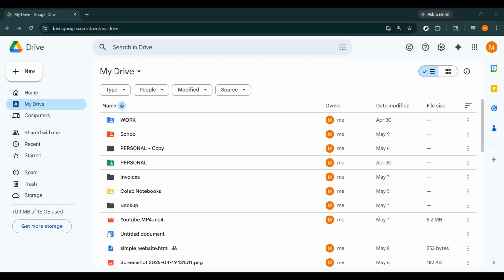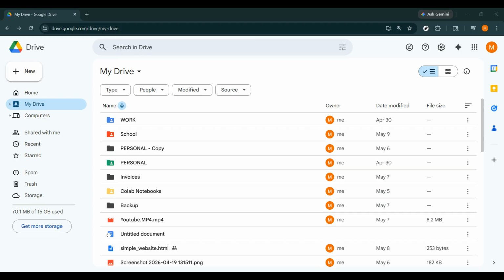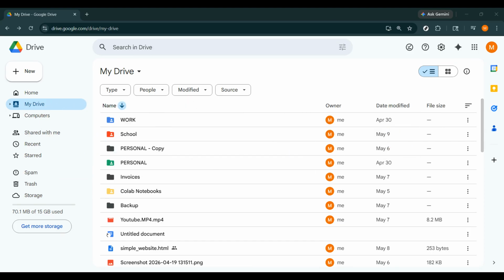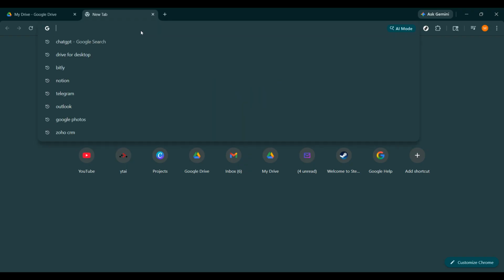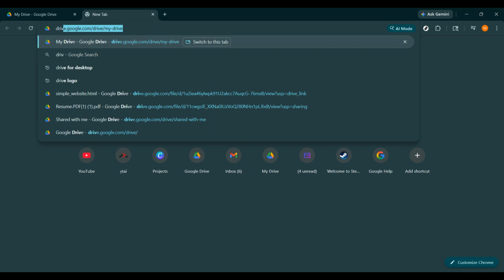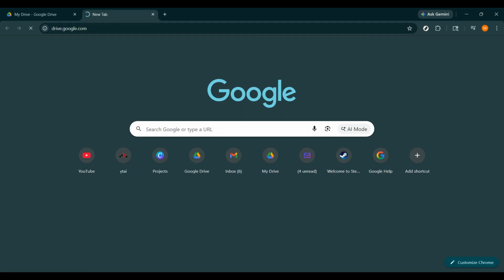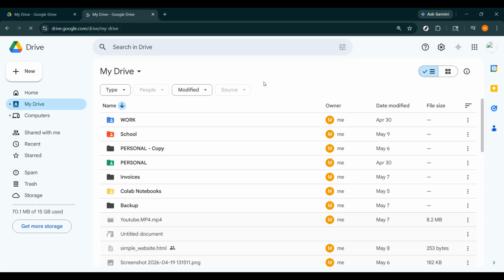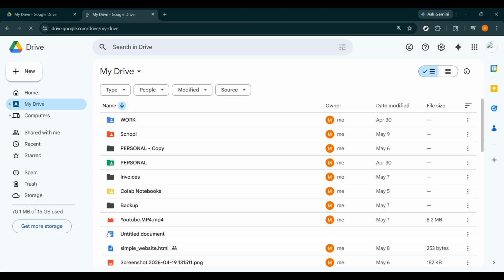How To Open Google Drive In A New Tab (Quick Guide)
Learn how to open Google Drive in a new tab fast using a simple Chrome shortcut and the Drive web address. This quick tutorial is perfect for beginners who want an easy way to access Google Drive without leaving their current page.

🕚Timestamps:
0:00 Intro
0:14 Open A New Tab With Ctrl + T
0:24 Type drive.google.com
0:34 Press Enter To Load Google Drive
0:44 Why This Shortcut Is Useful
0:58 Outro

✍️What You'll Learn In This Video:
• How To Open A New Browser Tab With Ctrl + T
• How To Type The Google Drive Web Address Correctly
• How To Open Google Drive In A New Tab Instantly
• How To Access Google Drive Without Closing Your Current Page
• How To Use This Shortcut For Faster Workflow

💡Pro Tips:
• Use Ctrl + L to jump straight to the address bar faster
• Bookmark Google Drive if you open it often
• Stay signed in to save time when switching tabs
• Use keyboard shortcuts to speed up everyday browsing